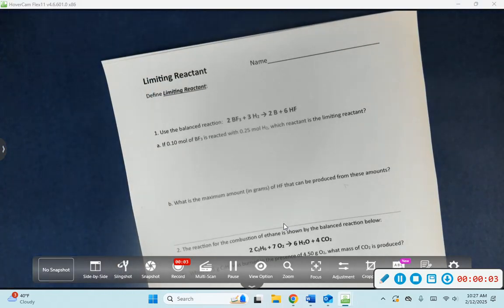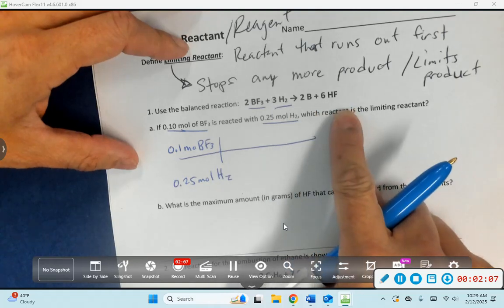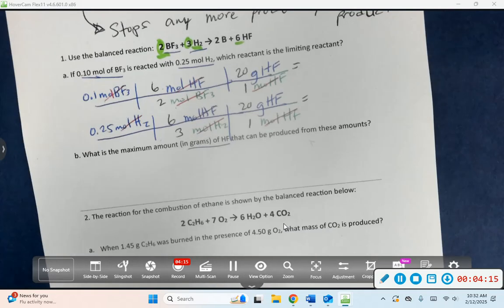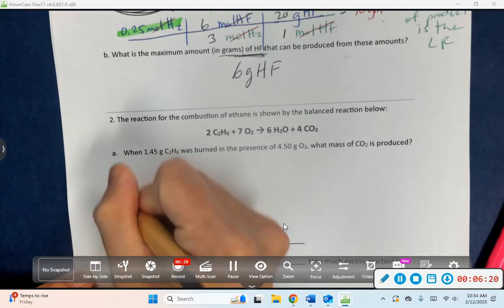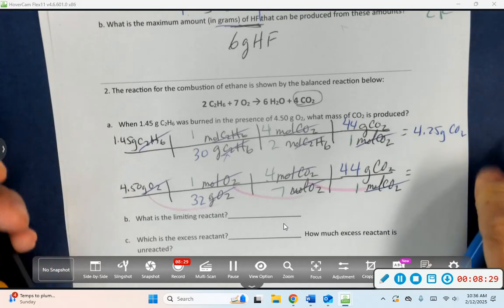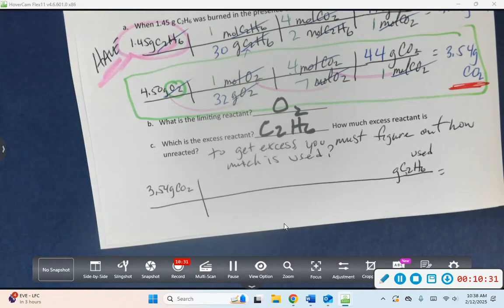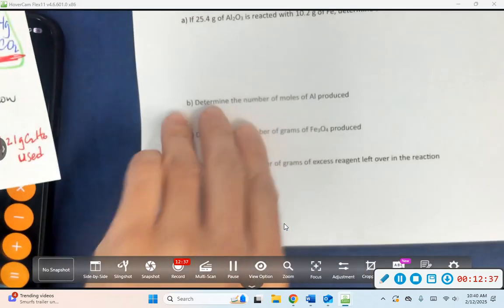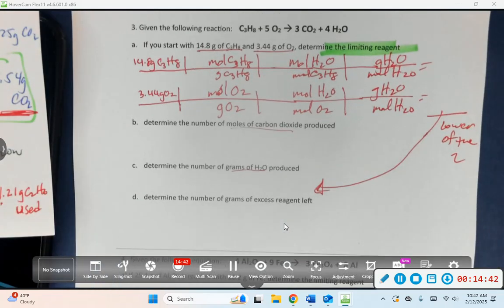Limiting Excess Reactants 2025